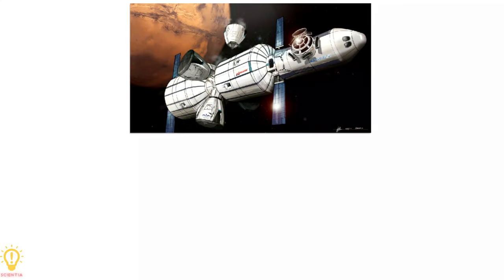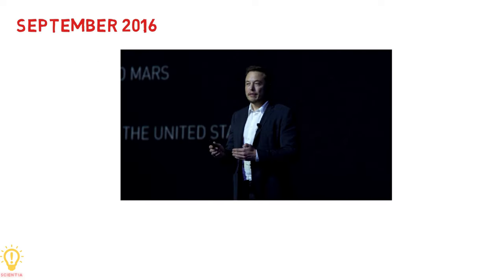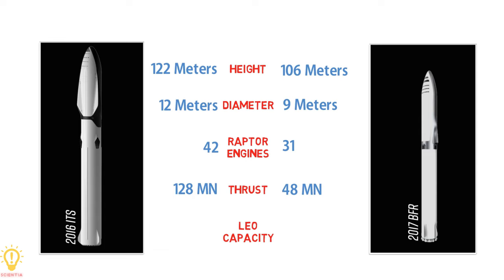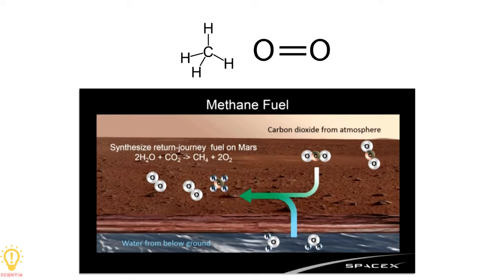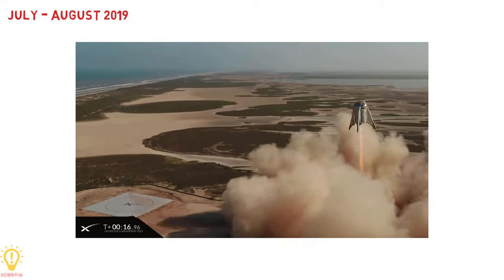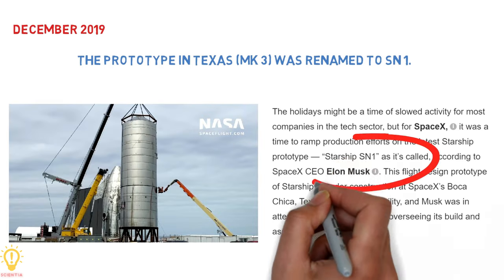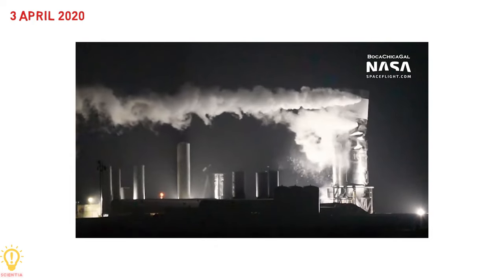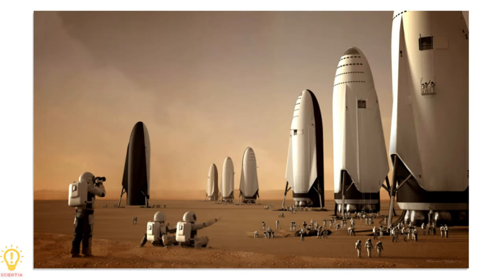The Complete Evolution Of SpaceX Starship | Starship History : 2007-2020 (English Subtitles)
The Complete History of Starship in under 8 minutes.

SpaceX’s Starship spacecraft and Super Heavy rocket (collectively referred to as Starship) represent a fully reusable transportation system designed to carry both crew and cargo to Earth orbit, the Moon, Mars, and beyond. Starship will be the world’s most powerful launch vehicle ever developed, with the ability to carry in excess of 100 metric tonnes to Earth orbit.

SpaceX is planning to launch commercial payloads using Starship no earlier than 2021. In April 2020, NASA selected a modified human-rated Starship system as one of three lunar landing systems to receive funding for a 10-month long initial design phase for the Artemis program.